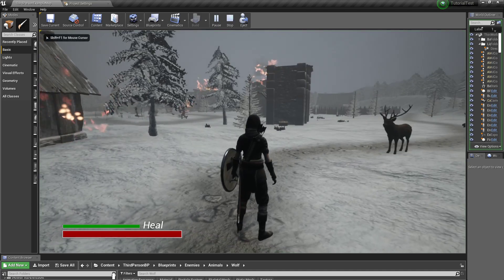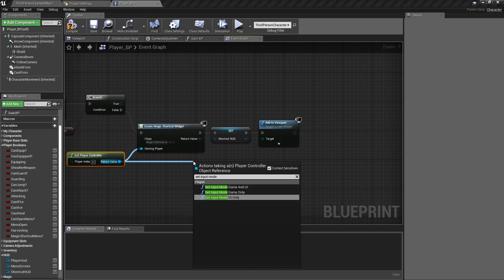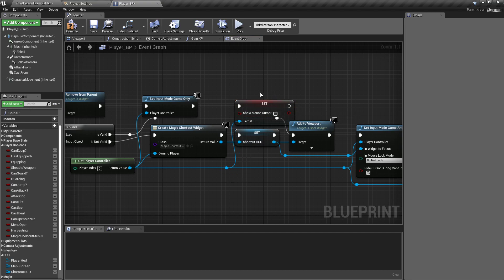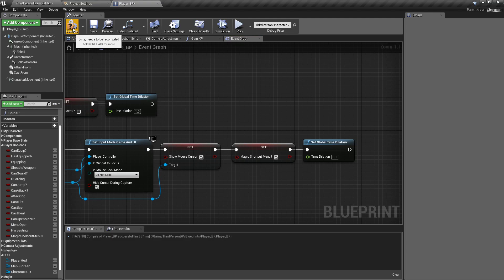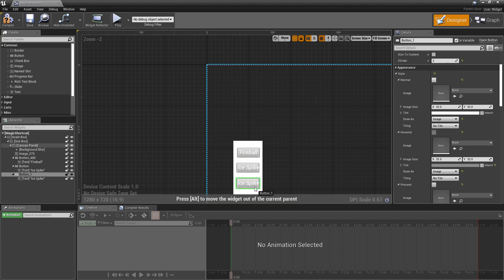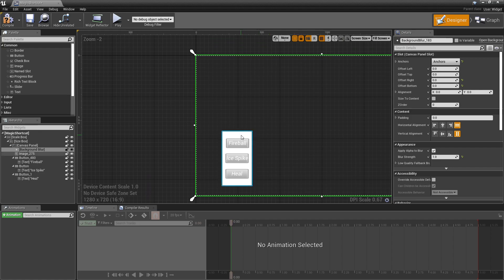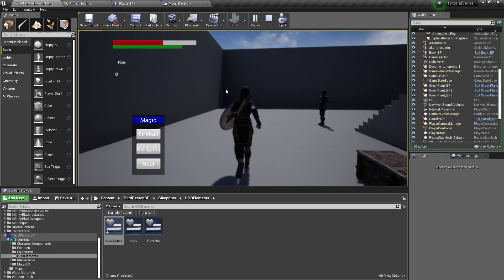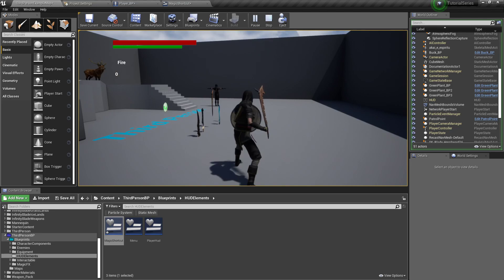Unreal Engine 4 RPG Tutorial Series Part 18 Magic Shortcut and Regen Tweaking Build-A-Game #1.18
Let's update our magic selection by adding in a shortcut menu that'll slow down time, giving us a little more time to pick what magic we need for the situation.